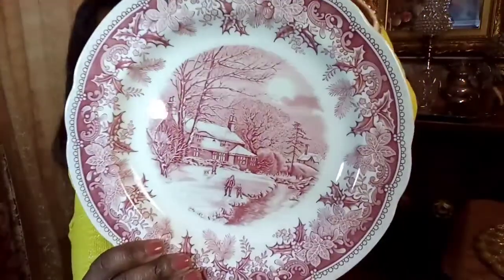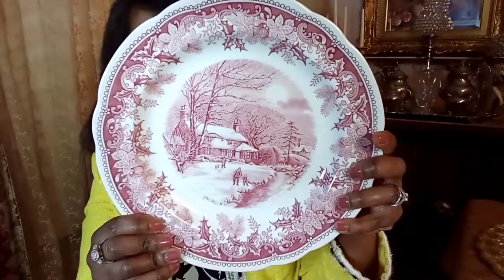My Favorites 2022 Royal Albert China, Spode China, David Austin Roses And More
Hello Everyone
I thought I would share my favorites for 2022 these are items I wanted to share with all of you that I have been enjoying I have some Royal Albert Bone China, I also have Spode Bone China , David Austin Catalog, Roy Kirkham English Bone China and more I hope you enjoy my video for my favorites 2022 please subscribe to my channel for more tablescape, gardening , and home decor videos link to my channel is below I am also affilaited with links below
God Bless
Josephine:)
Also you can get the free catalog for the David Austin Roses on the website here is the link